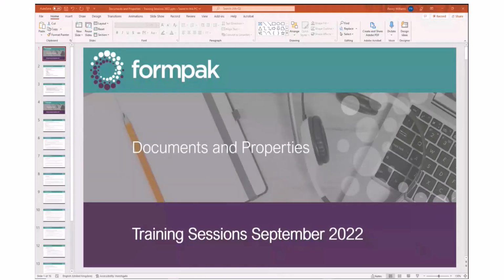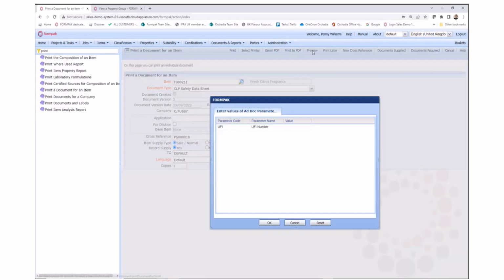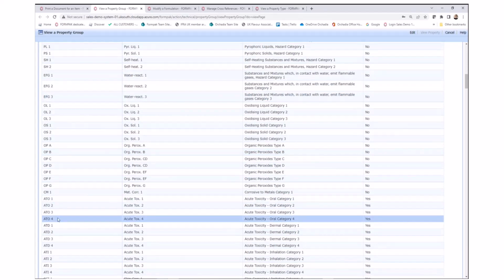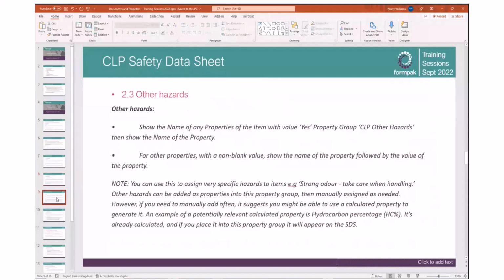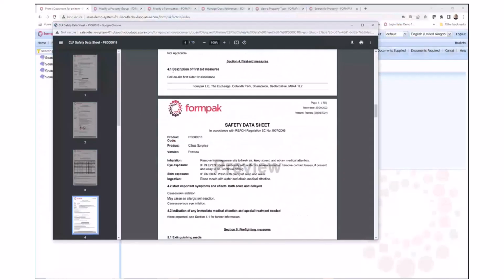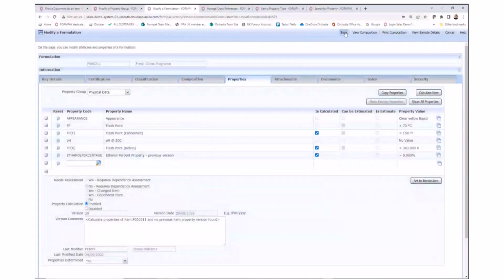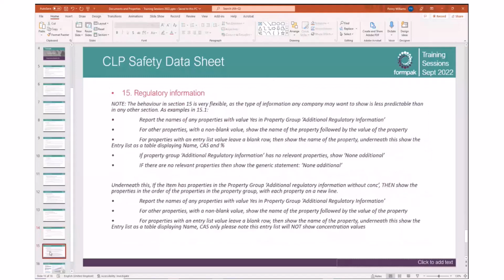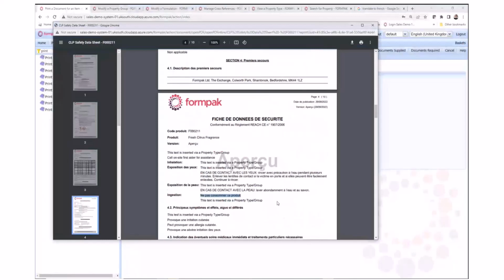Formpak Training Sessions - Documents and Properties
A live recording from our September 2022 Training Sessions.